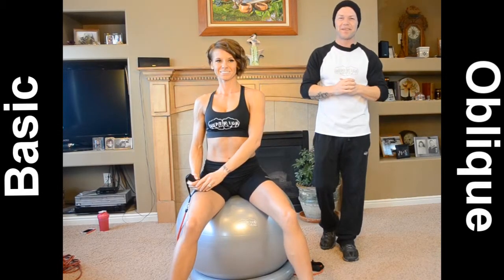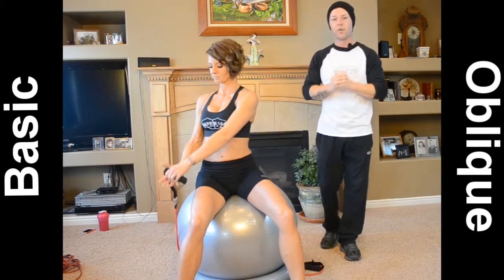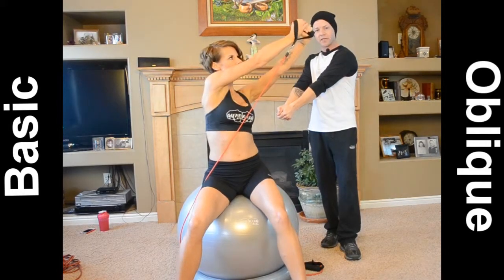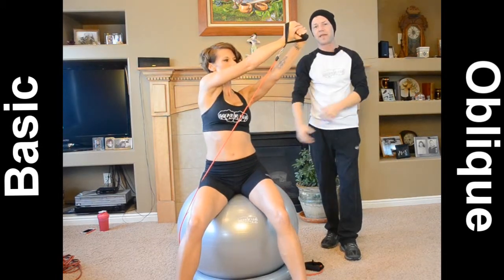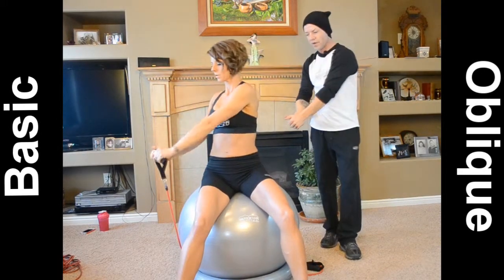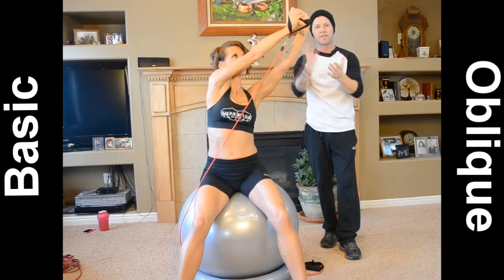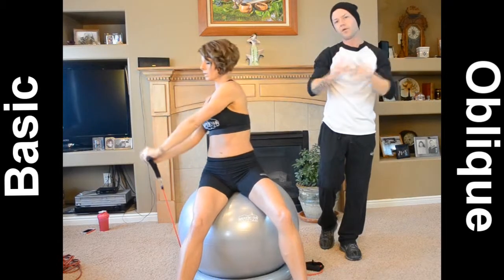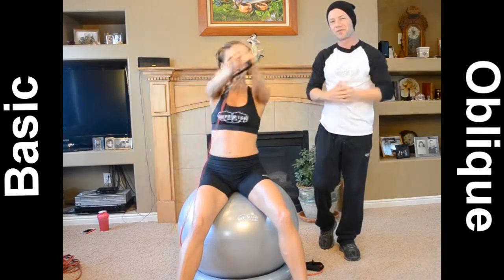UR Superior Fitness | Upward Oblique twist